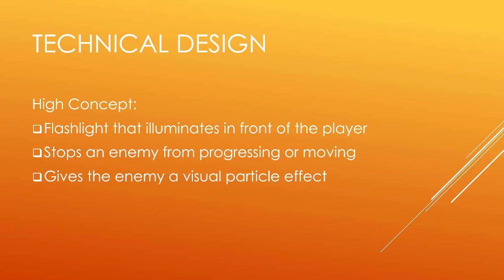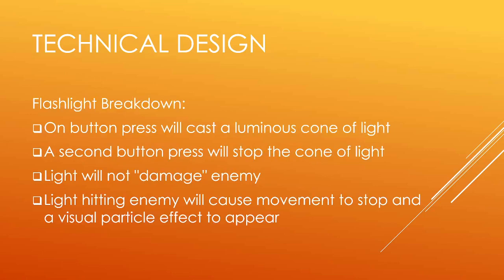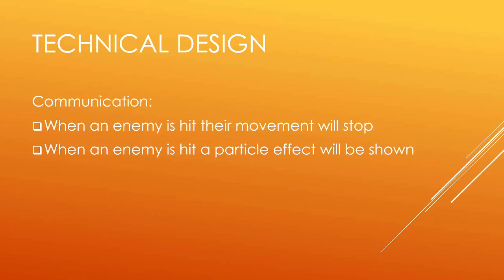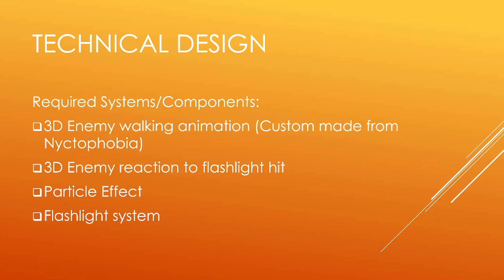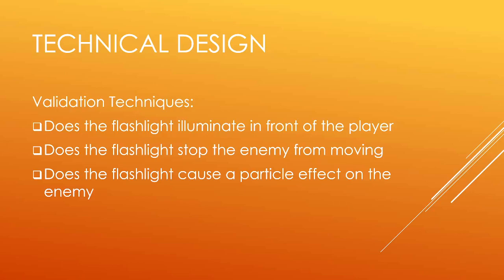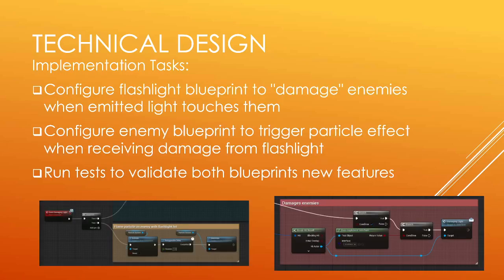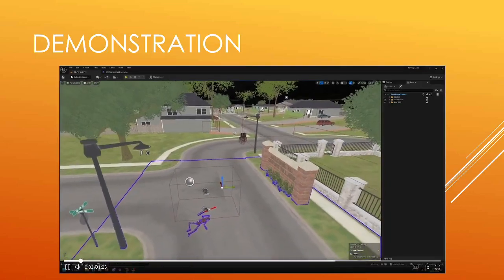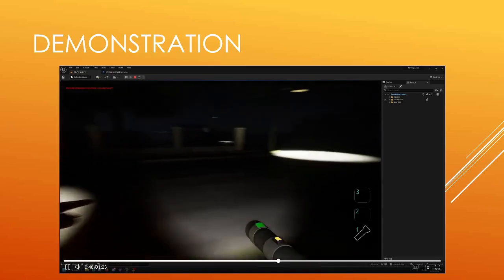Advanced Design Project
This video is for my Advanced Design Workshop assignment.